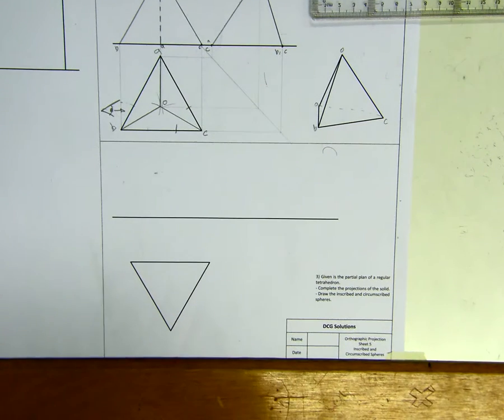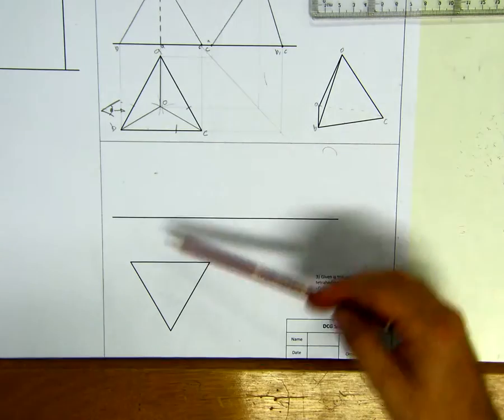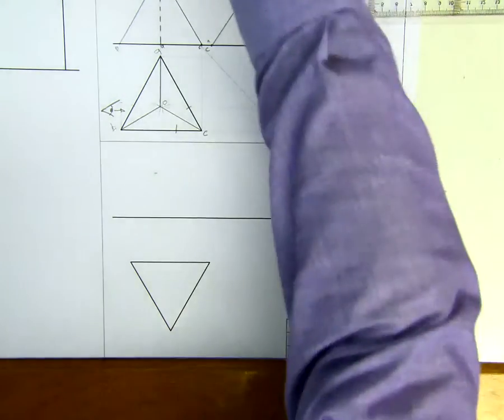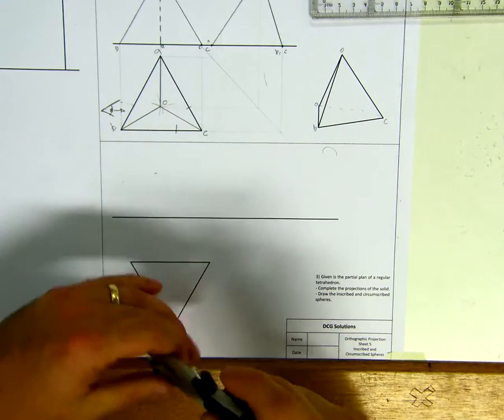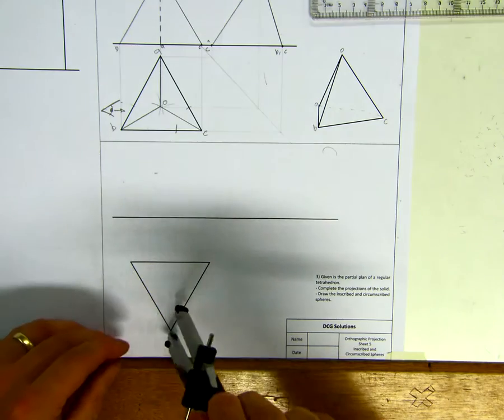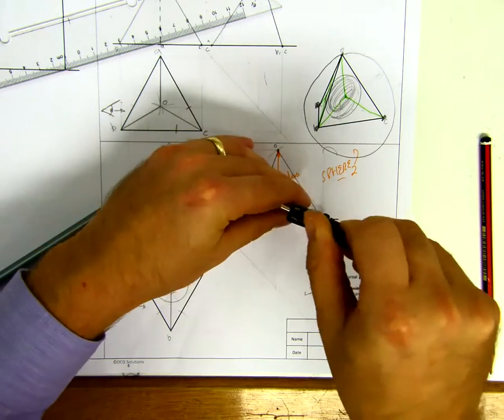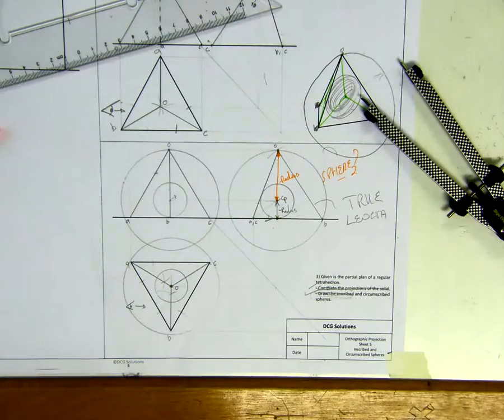5th DCG - Q.4, Sheet 5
Inscribed and circumscribed sphere in tetrahedron